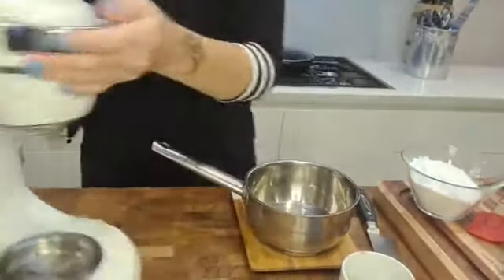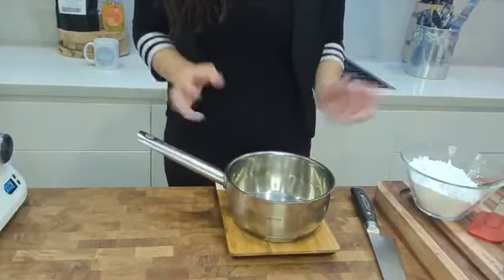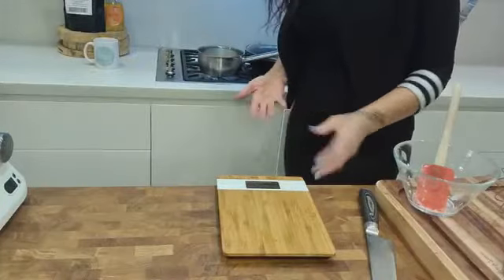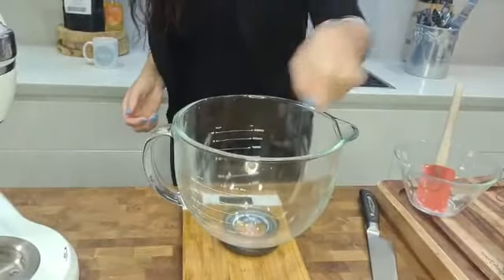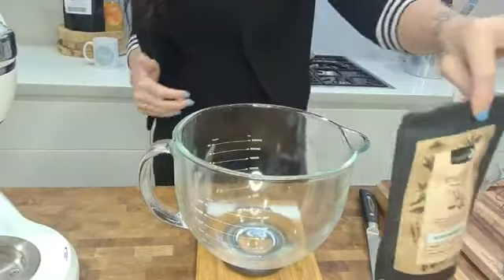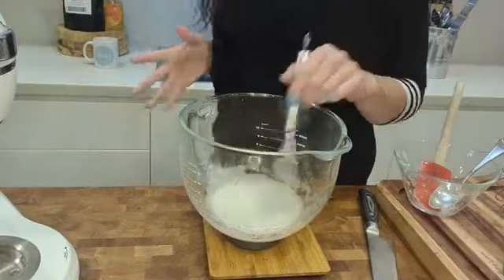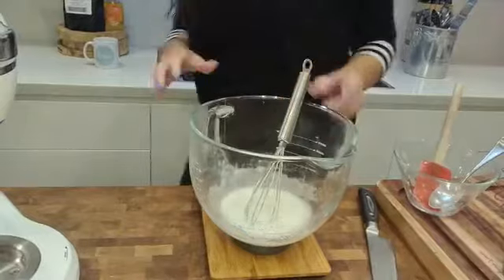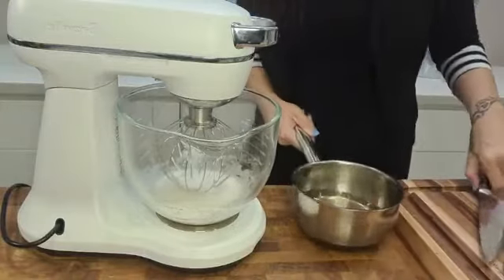How To Make Sugar Free Marshmallows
This sugar free marshmallow recipe is not one to miss! They're incredibly soft and guilt-free. Proving time and time again to be a hit with the kids.

You can enjoy these sugar free marshmallows on their own, or add them to your favourite sweet treats!

I love adding a dash of rose water to the mixture. You can be creative and add in any flavouring essence that you like!

Love marshmallows? Try out my sugar-free marshmallows today!

♥️ Help us hit our 100k goal right here on YouTube!

♥️ SHOP BOOKS ♥️

🌞Purchase your copy of the (Stage One) 'Bridget's Healthy Kitchen 28 Day Meal Plan':

🌞Purchase your copy of the (Stage Two) 'Bridget's Healthy Kitchen Gut FAST Meal Plan':

** Please note that the meal plans were created to be used in conjunction with recipes from the 'Bridget's Healthy Kitchen' (Book 1) cookbook which can be purchased from the first link**

♥️ SHOP PANTRY ♥️